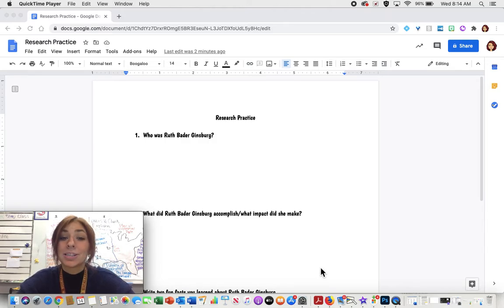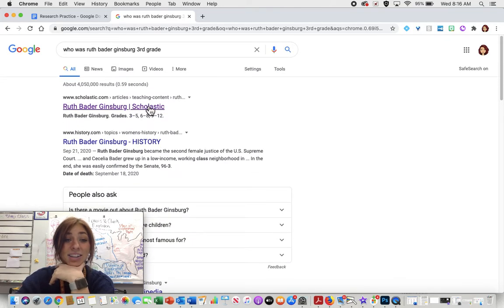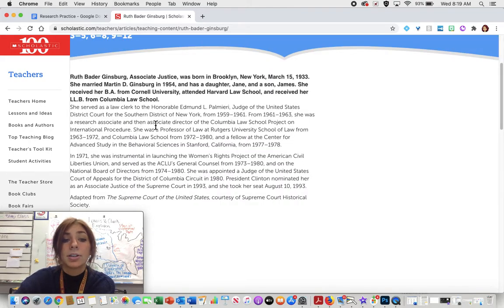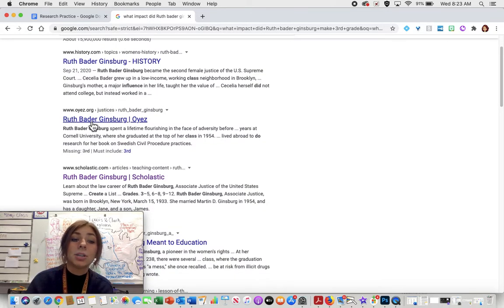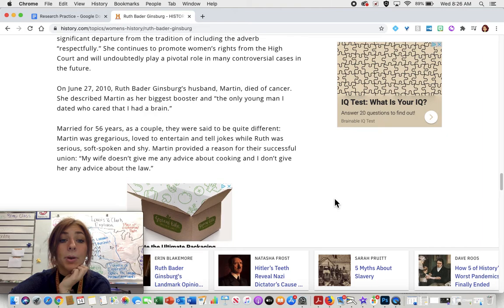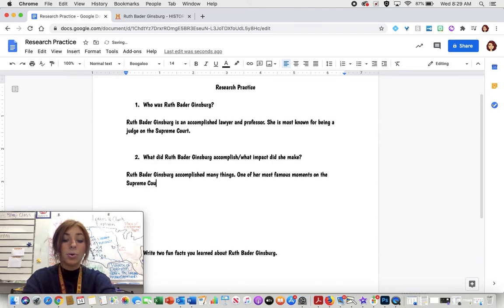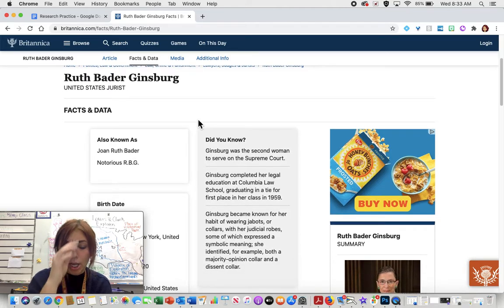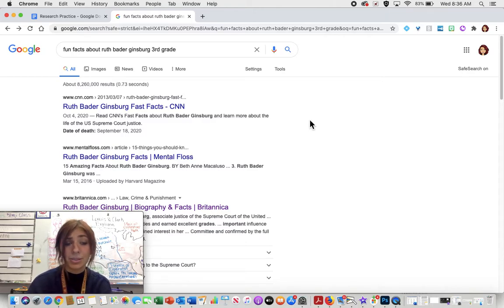How to Conduct Research Video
In this video, we will be learning about important skills we will need in order to conduct research!